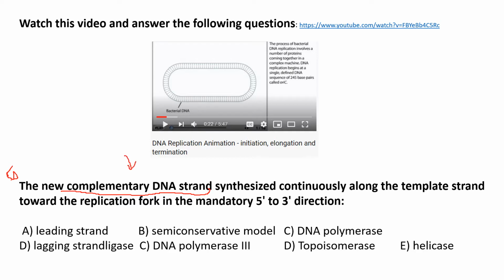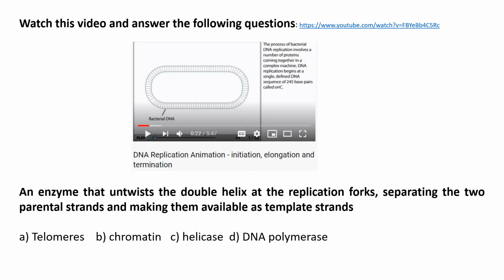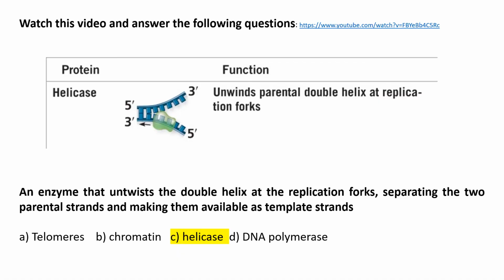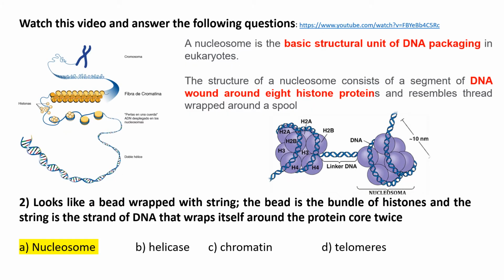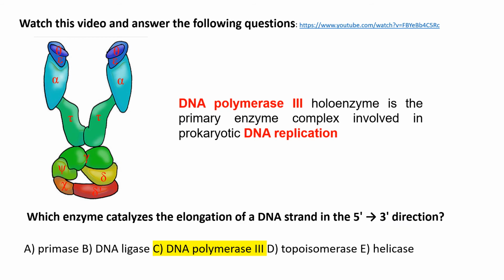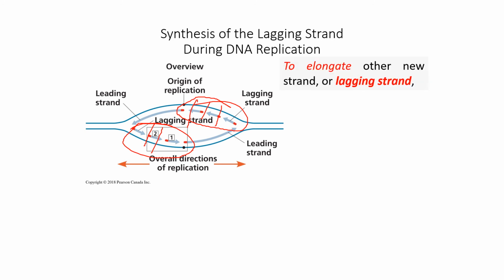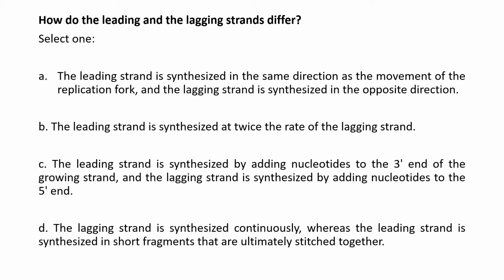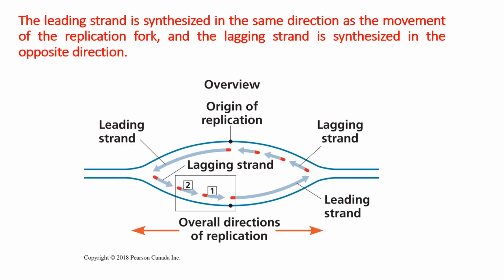Quiz DNA replication